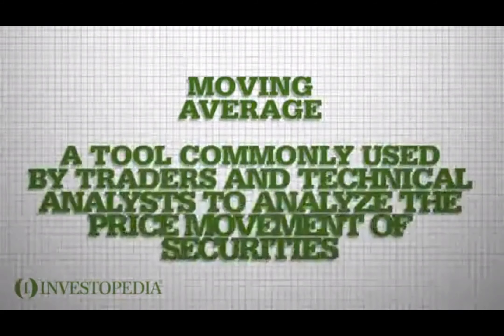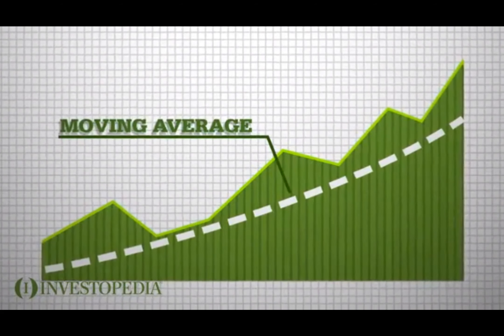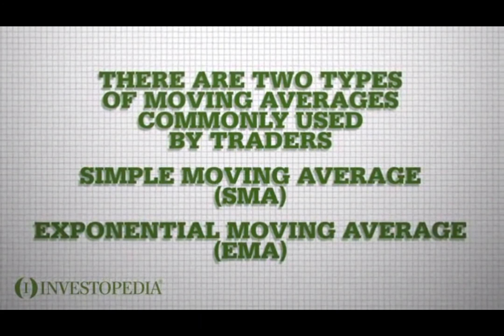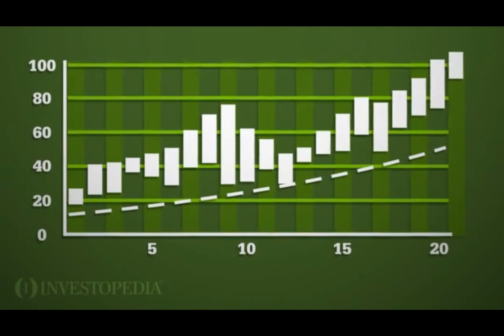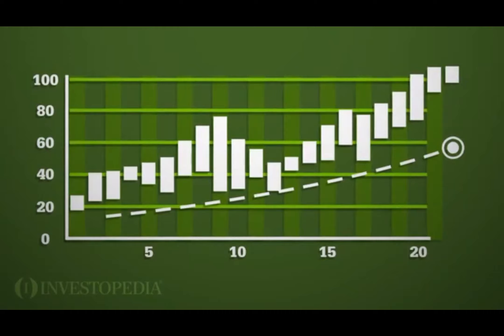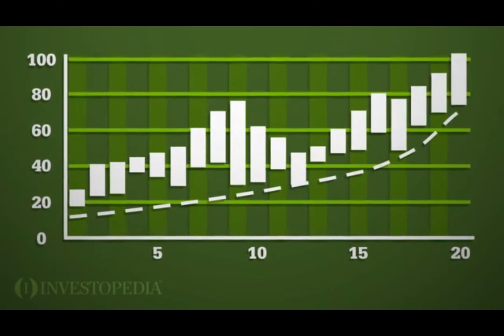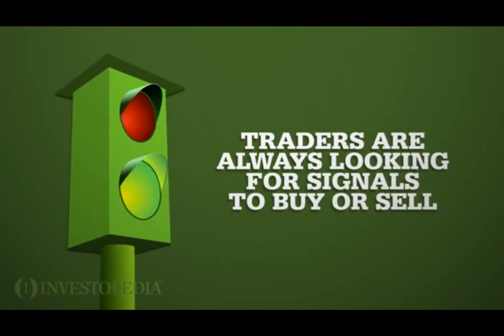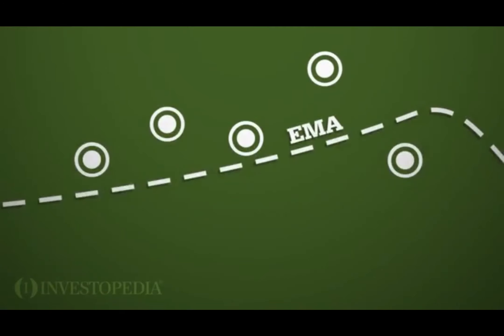SMA Vs EMA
This video is intended to give a brief understanding the difference between EMA and SMA